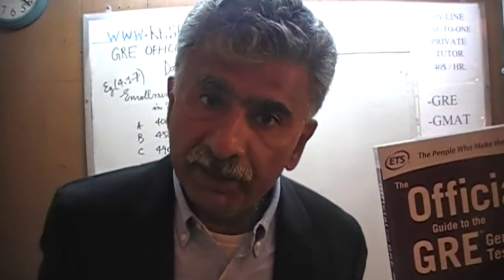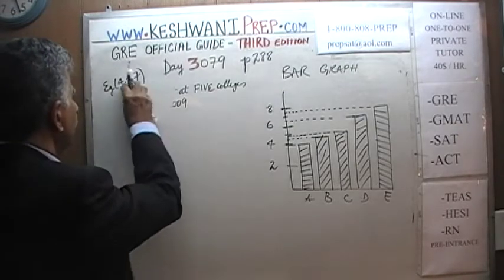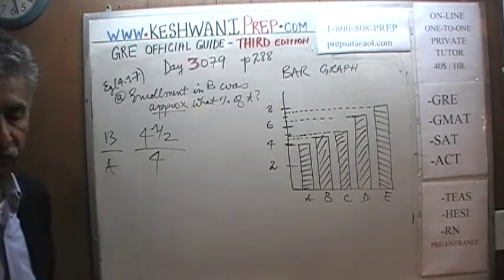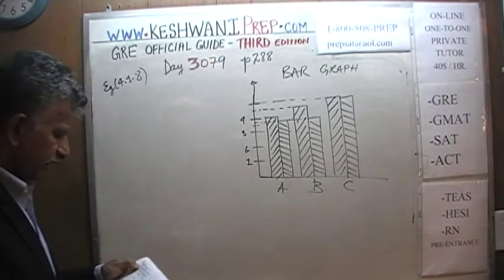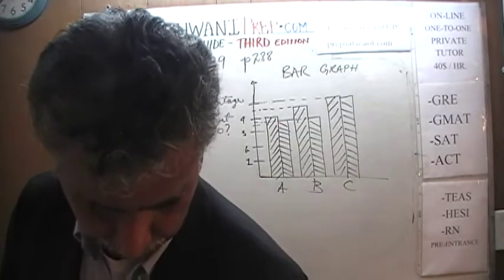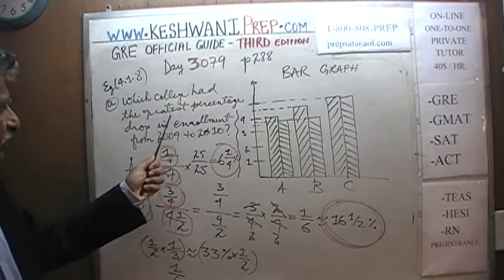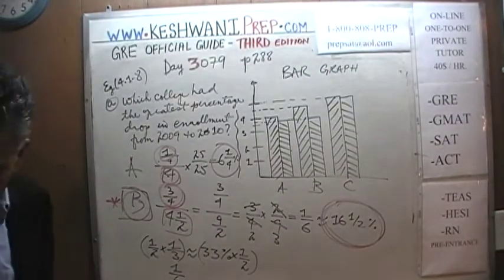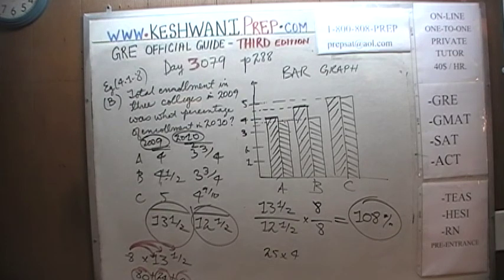GRE Math Third Edition p288 Day 3079 Official Guide Online Prep Tutor GMAT SAT TEAS HESI Bar Graph